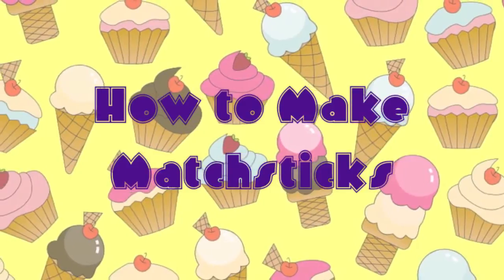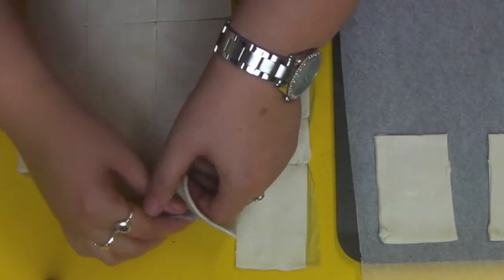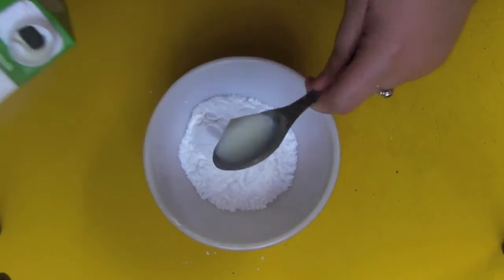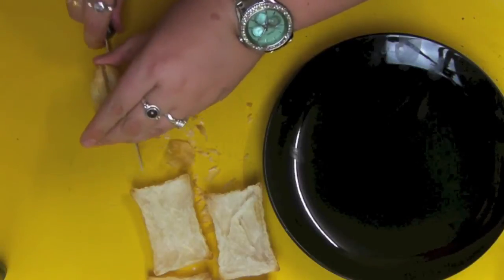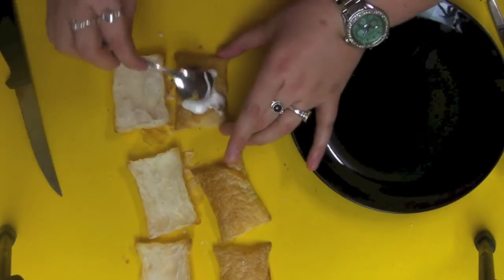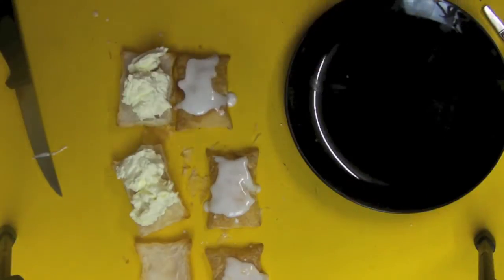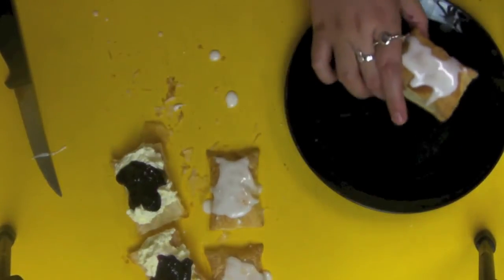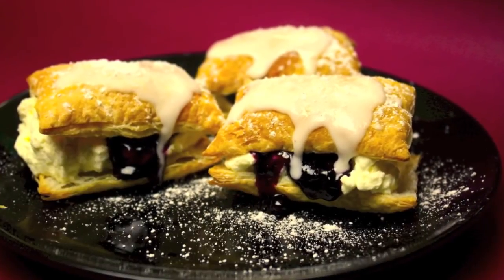JAM AND CREAM MATCHSTICKS RECIPE | MsDessertJunkie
Ingredients
1 Sheet Frozen Puff Pastry, thawed

Glace for the top
250g of Icing Sugar
50ml of Milk (add as you need)

Cream for filling
125ml Thickened Cream
20g Icing Sugar
10ml Vanilla Extract

125g of jam ( I used Blueberry)

Dust with icing sugar

Eat A.S.A.P and ENJOY !!